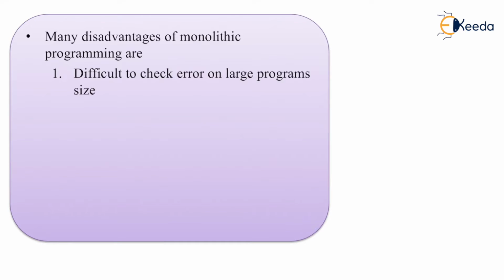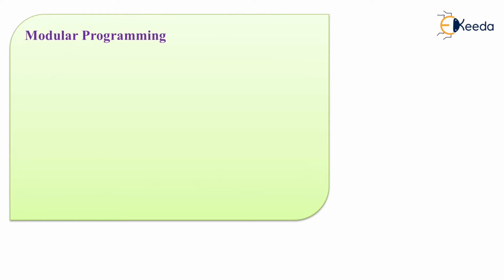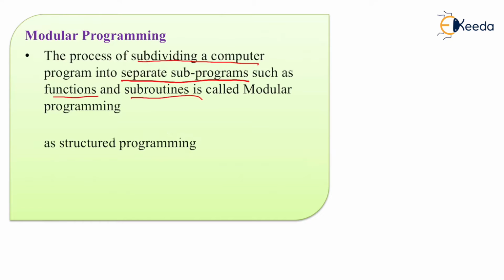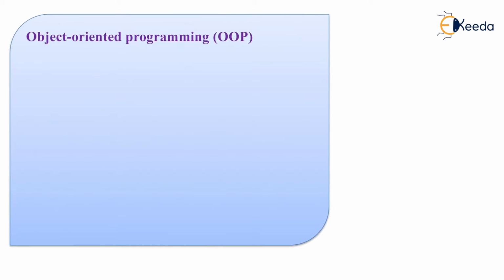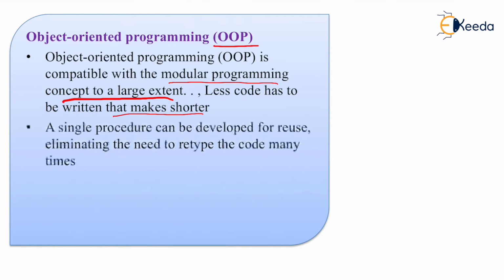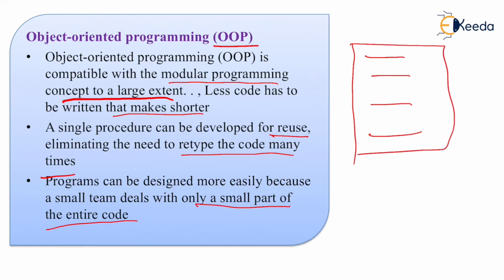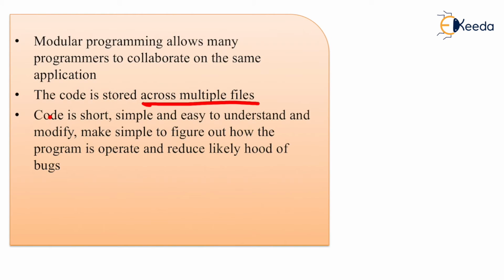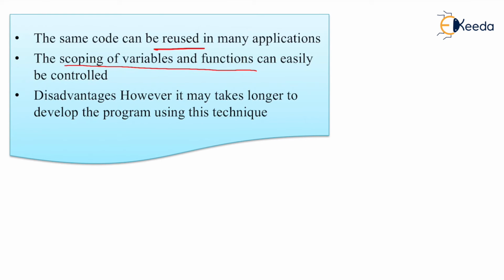Types of Computer Programming